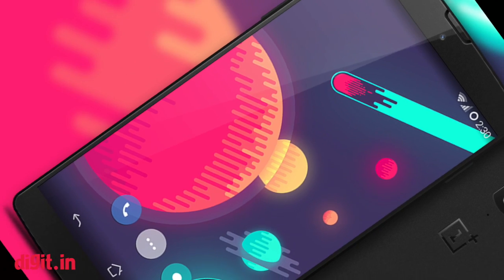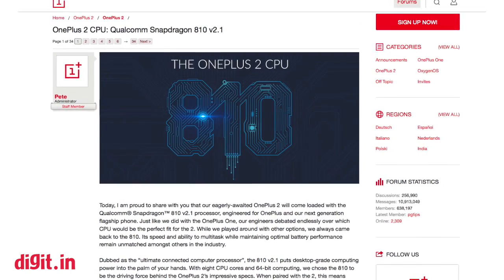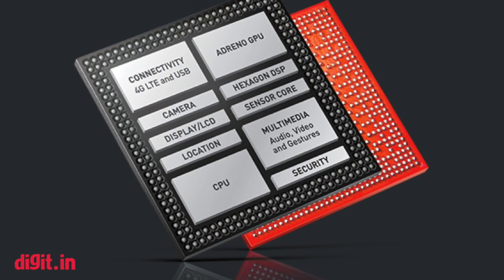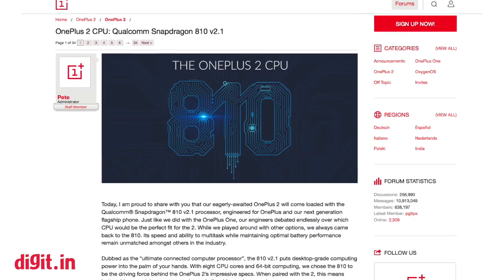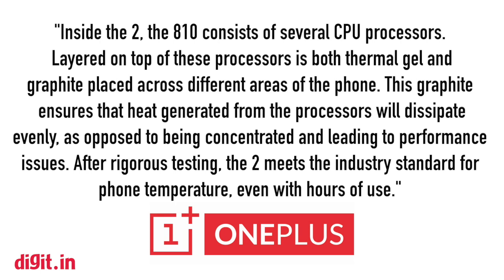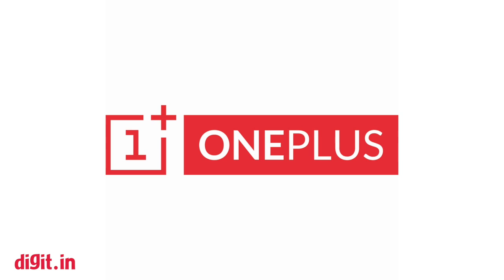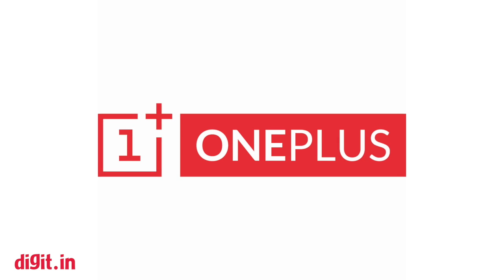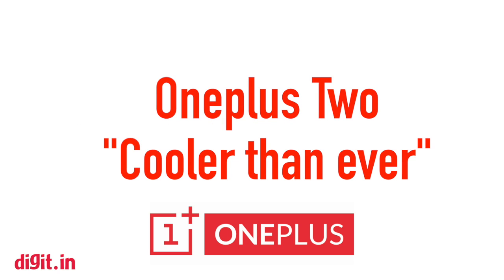OnePlus 2 will run on an 'improved' version of Snapdragon 810 SoC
Confirming the rumoured specifications, OnePlus has announced that its upcoming OnePlus 2 will run on the Qualcomm Snapdragon 810 SoC. Although the Snapdragon 810 has faced heating issues, OnePlus has stated that it has worked closely with Qualcomm to come up with an improved version, that does not heat up.

Naming it as v2.1, OnePlus has revealed some details about the new SoC. The Snapdragon 810 v2.1 will have a layer of thermal gel and graphite over the eight CPU cores. While thermal gel has high heat latency to absorb excessive heat generated from the processors, the graphite layer will help spread the heat away evenly from the processors, instead of being concentrated into one spot. OnePlus will also be including a number of software tunings to ensure that the processor doesn’t overwork and generate too much heat. It claims that the OnePlus 2 will be ‘cooler than ever’, with the improved Snapdragon 810 inside.